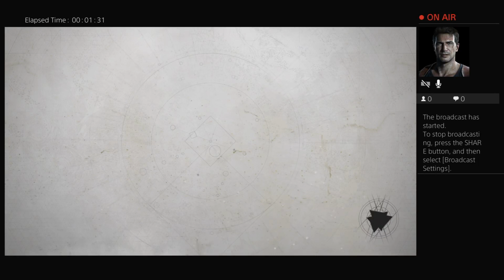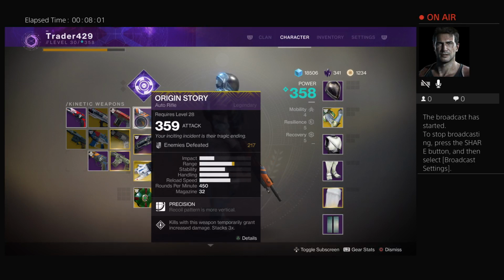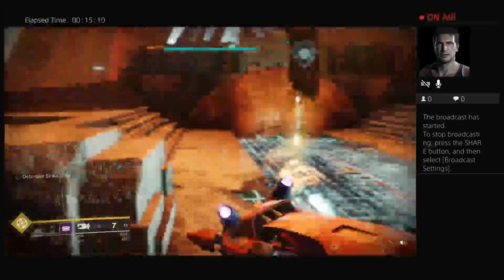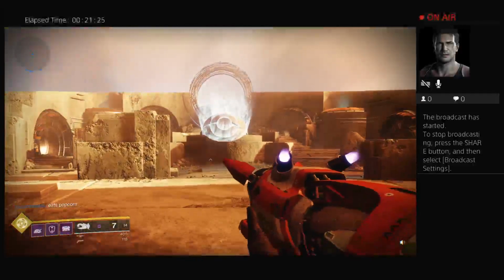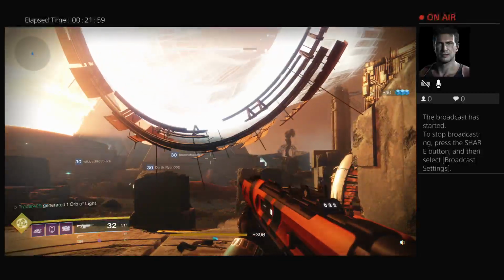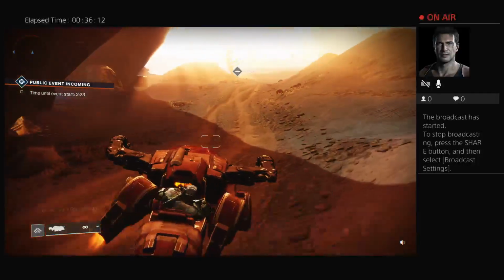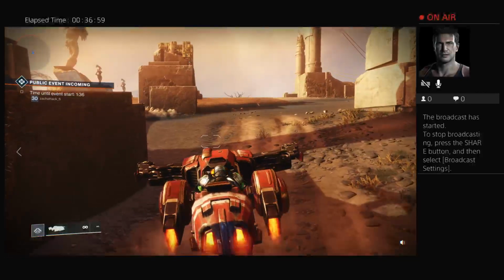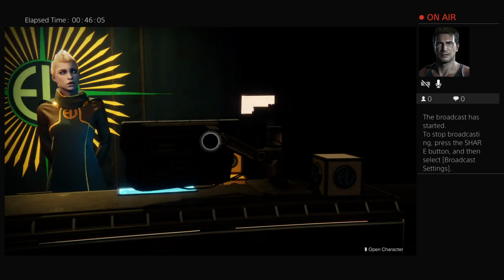Trader429's Live PS4 Broadcast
Sing and Play?  Run through of some events for the weekly reset.